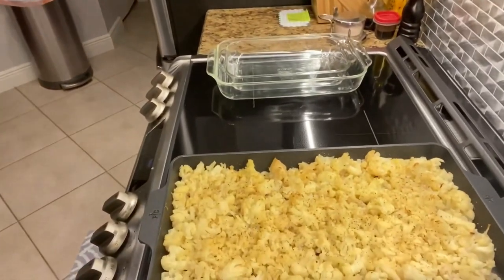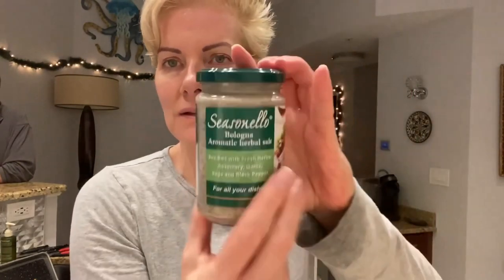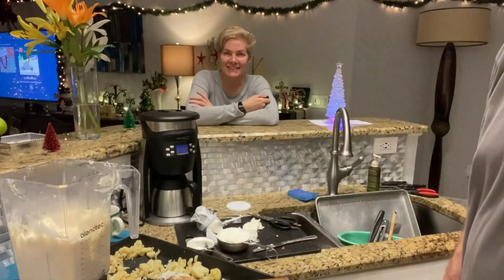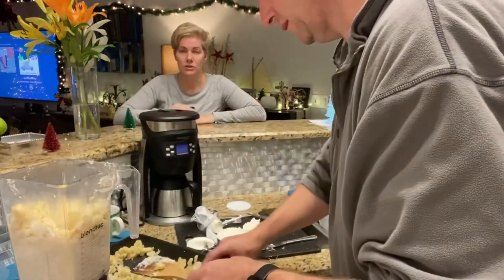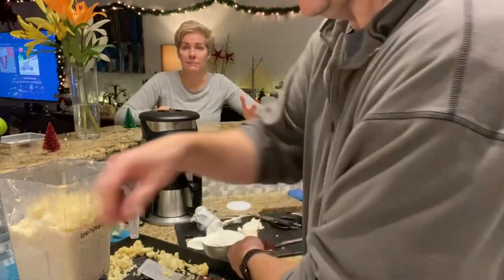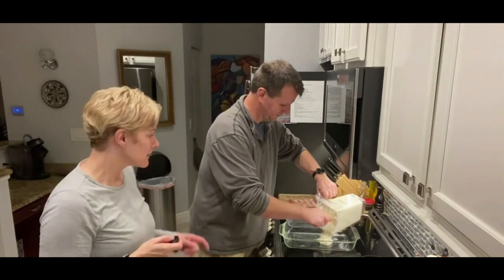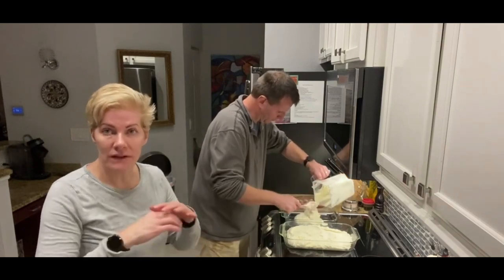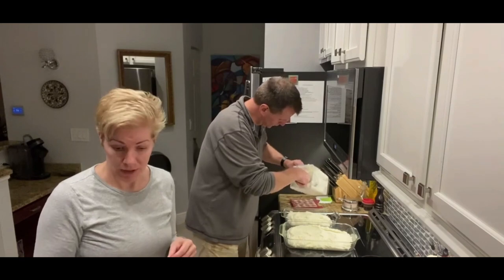Larson Health Recipe | Cheesy Roasted Cauliflower Au Gratin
Here's a healthy recipe to make!

Cheesy Cauliflower Au Gratin

Per serving: 3/4 oz Lean, 1 Green, 1 Healthy Fat, 1 Condiment

Ingredients:
•4 cups raw cauliflower florets
•4 Tbsp butter
•1/3 cup sour cream
•2 Tbsp goat cheese
•¼ tsp salt
•½ tsp pepper
•6 oz low fat pepper jack cheese

Directions:
In a microwave-safe dish, combine the cauliflower, butter, salt, and pepper and mix thoroughly. Microwave on high for about 25 minutes, or until tender. (You can always start with 10 minutes, then 10 more, then 5 more if you think it is necessary. Some microwaves cook differently than others. You want it soft enough to mash with a fork. The longer it stays in, the thicker the sauce gets.) Remove from the microwave and mash with a fork or potato masher with the sour cream and goat cheese. Spread into a baking dish and roast at 400 for 10 min.  Pull from oven and top with the pepper jack cheese and broil for about 2 min or until cheese is browned.

Serve hot.